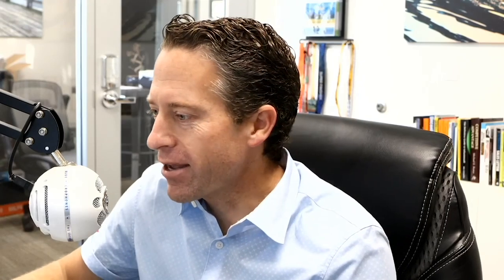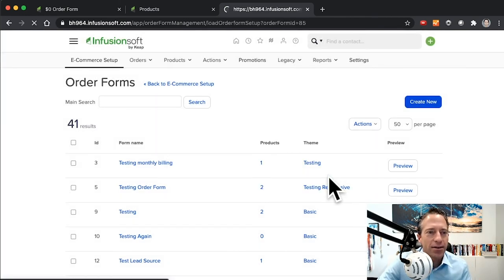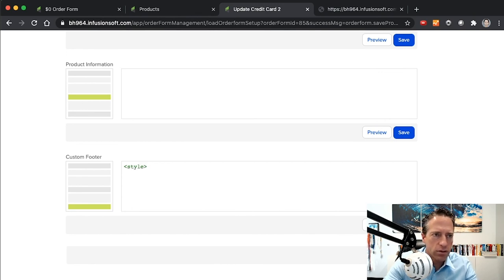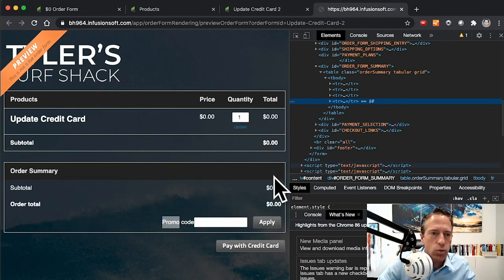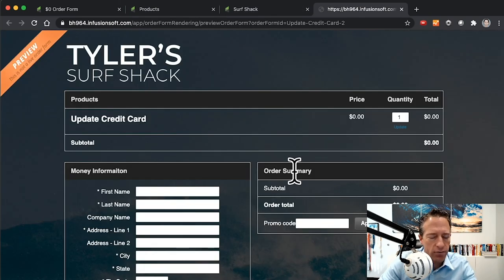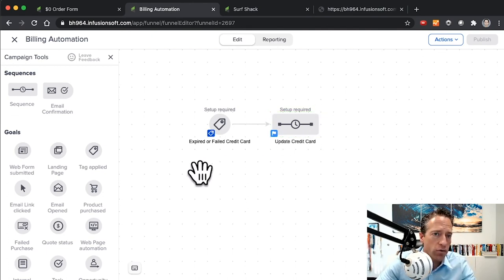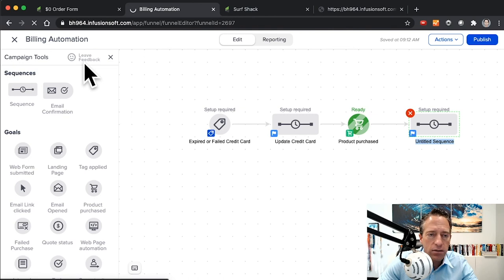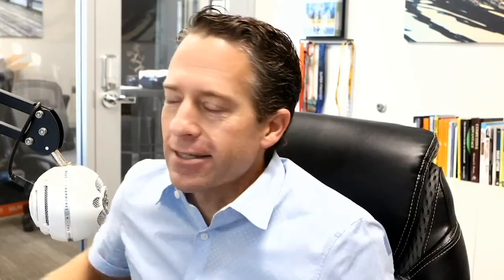🎁 Infusionsoft Hack #4: Allow Your Customers To Update Credit Card Tutorial (Keap Infusionsoft)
🎁 In many situations, it’s helpful to allow (or even require) customers to update their credit card online.  Infusionsoft has great billing automation features that can even trigger follow up to customers whose credit card is about to expire or whose credit cards have failed. ⬇️⬇️⬇️
But the “update credit card” feature in Infusionsoft is a little lacking and not super easy to use.  There are great ways to allow customers to update their credit cards within membership sites.  But, what if you don’t have a membership site and you don’t want to use Infusionsoft’s built-in features (or it doesn’t quite meet your needs).⬇️⬇️⬇️
🎁 Check out our blog post for exact details on how to implement these hacks in your Infusionsoft / Keap account
🎁Need weekly group coaching from our CEO and Former VP of Marketing at Infusionsoft along with a library of Infusionsoft tutorials and access to a private Facebook group where you can get daily help? You need Infusionsoft Success Lab.  ⬇️⬇️⬇️

🎁Get access to 30 days free for Infusionsoft Success Lab^ plus a Kickstart Course for just $1

🎁Would you rather have a detailed execution plan created for your exact business and conversion model with unlimited expert implementation for a flat rate every month?

🎁Or schedule a mapping session here (M.A.P. = Marketing Automation Plan) by scheduling